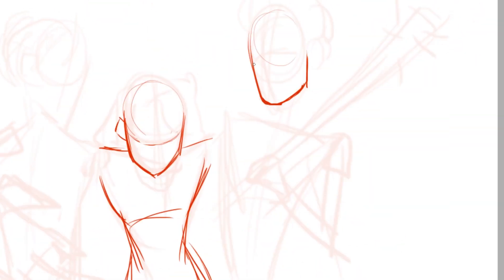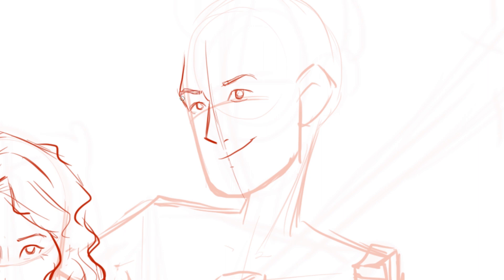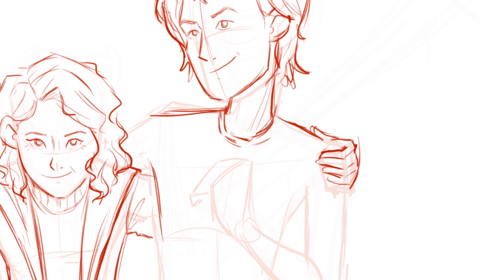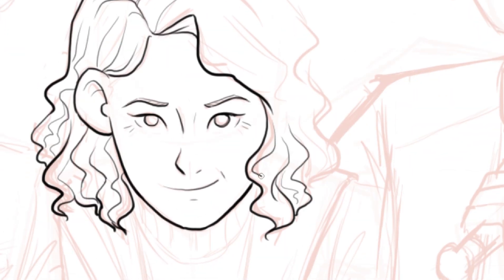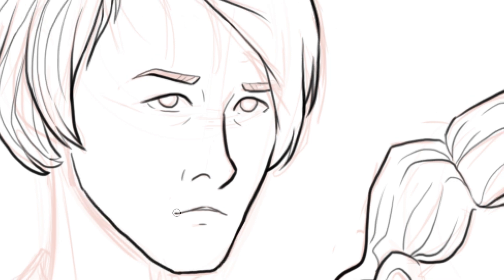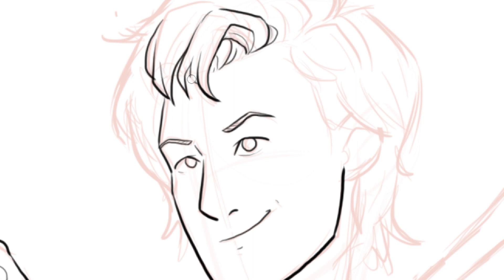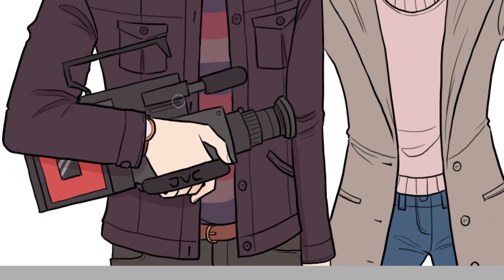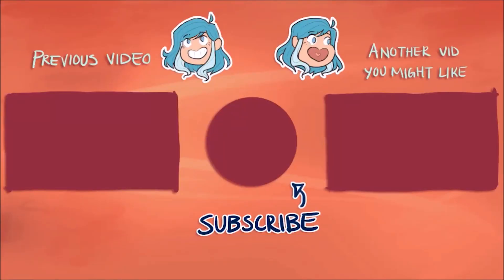Drawing STRANGER THINGS characters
HEY! Remember to ask some questions for the Q&A!!
Start your question with "Q:"